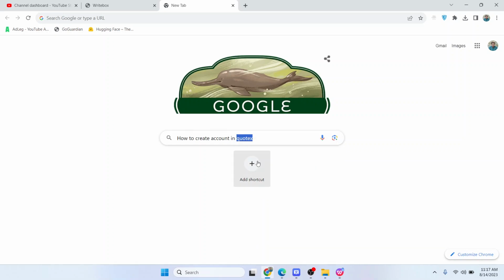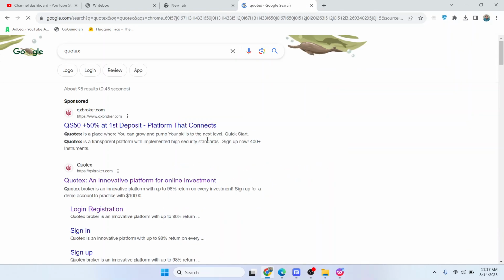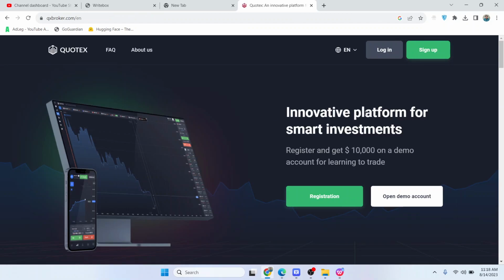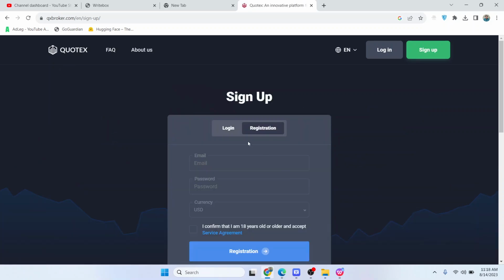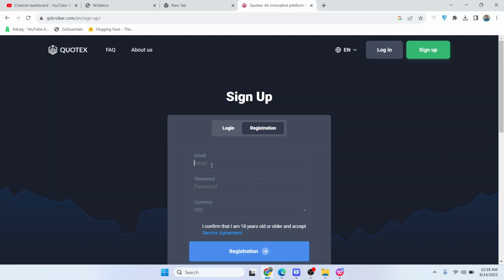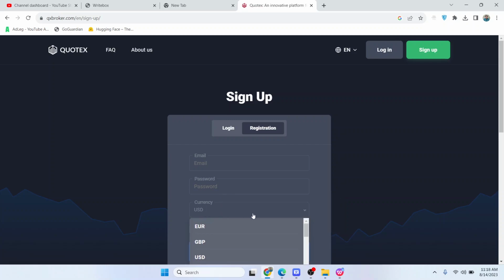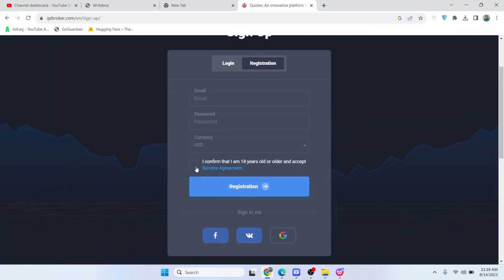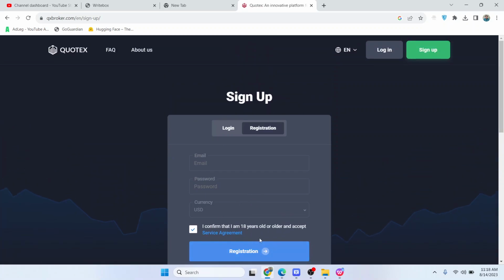How to create account in quotex (2023)